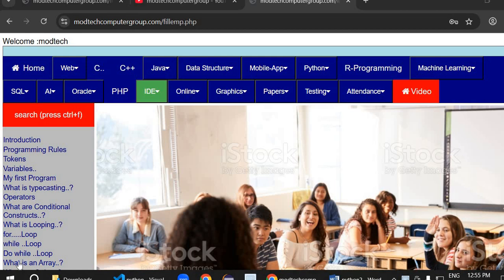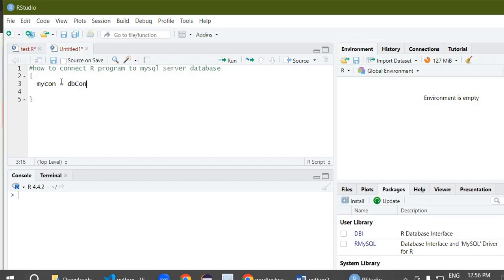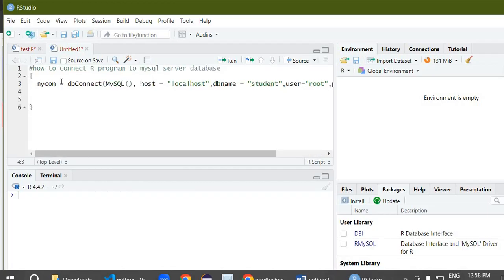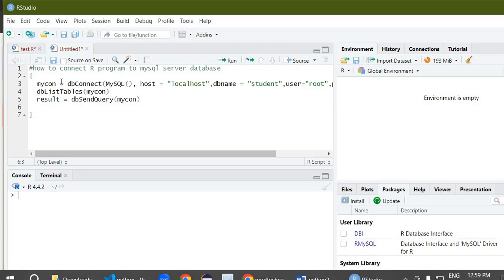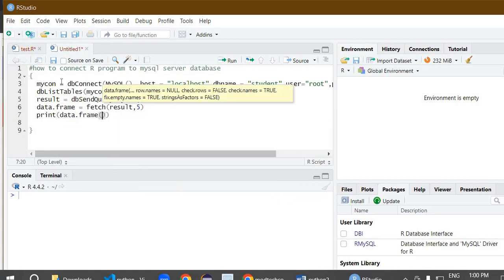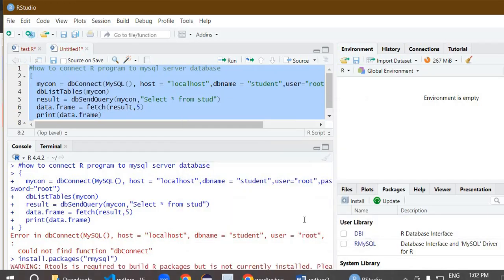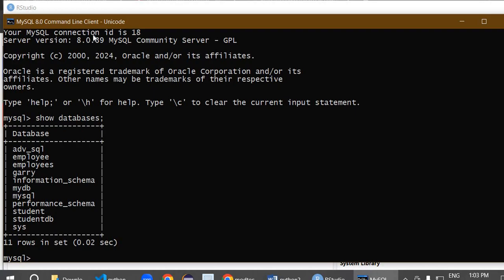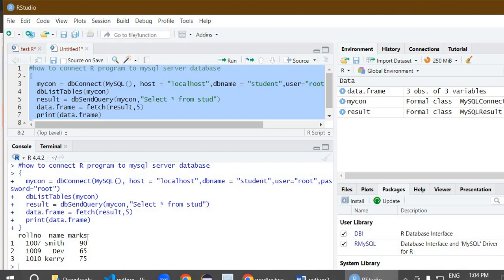How to connect a R Program to MySQL Server Database ?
here we will learn r program to myconnection steps.